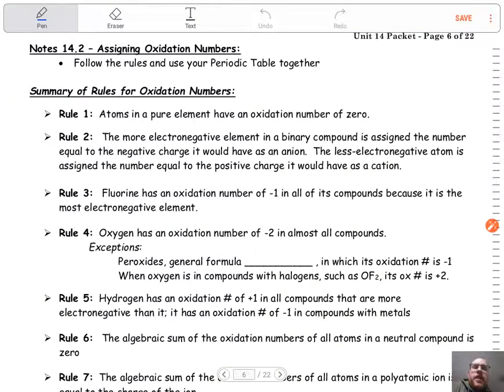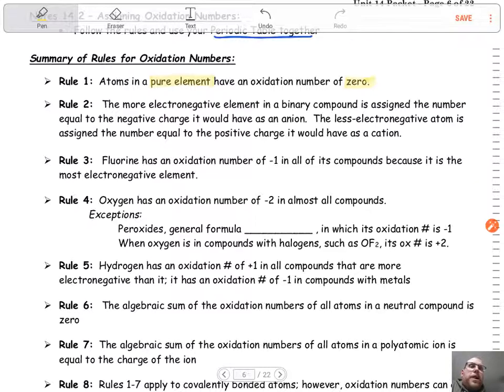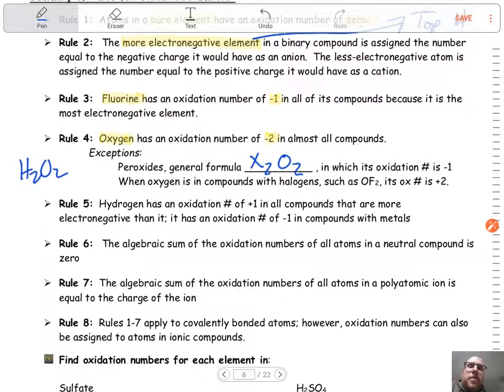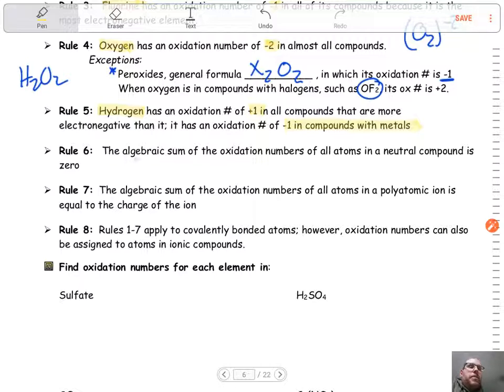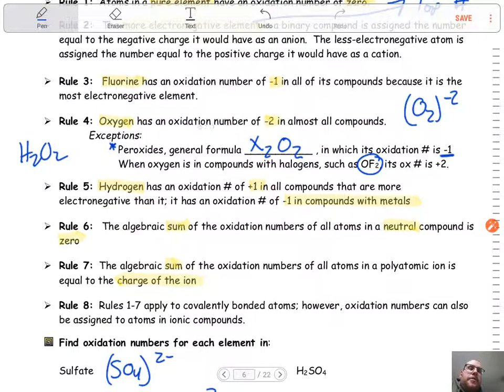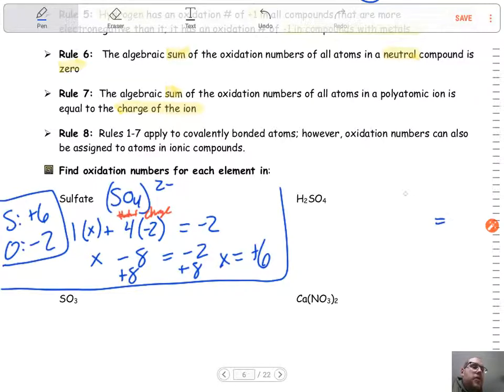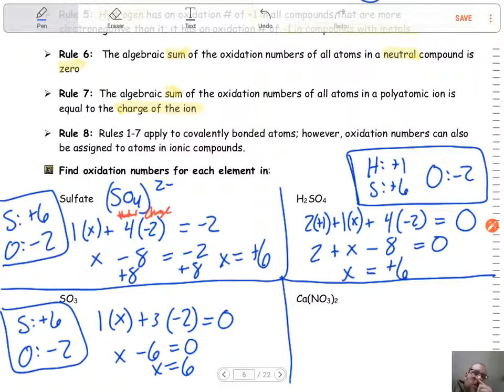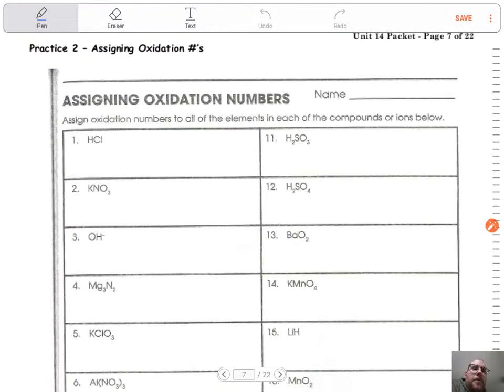14.2 Assigning Oxidation Numbers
Discussing the rules for assigning oxidation numbers in a chemical reaction for all substances